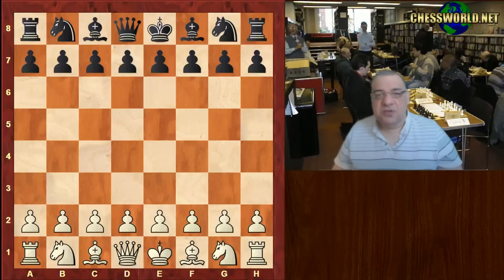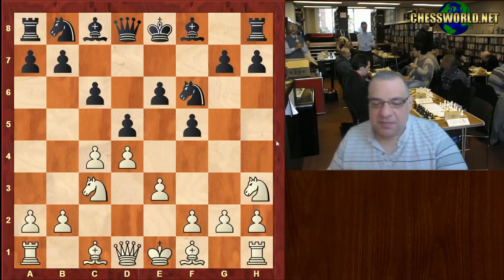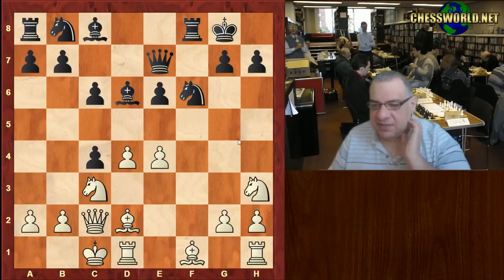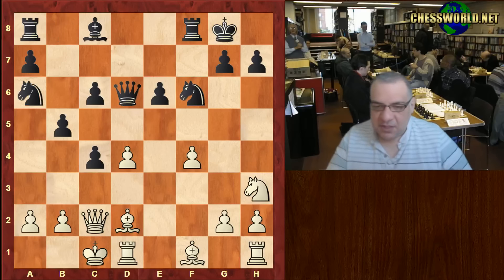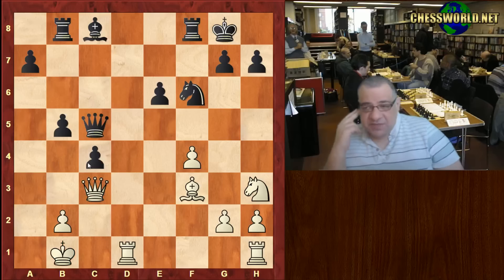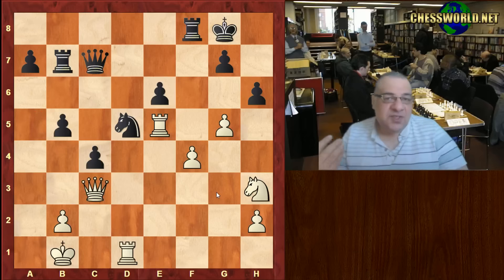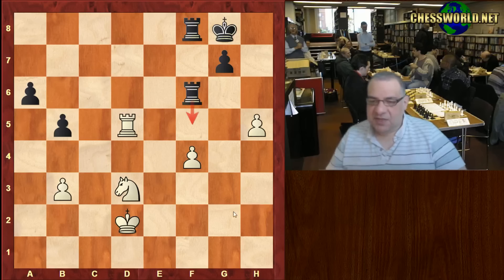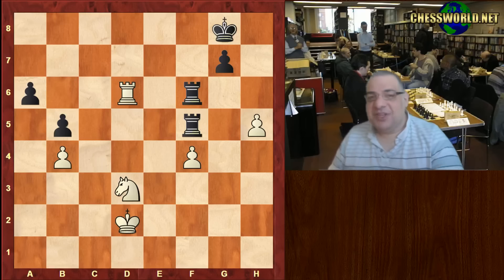Evolution of Chess Style #191: Bronstein vs Botvinnik : World Ch. (1951) : Game 12